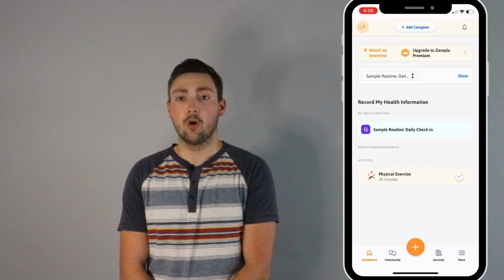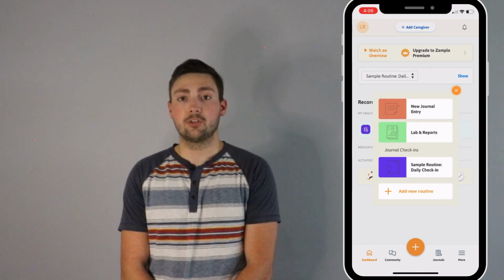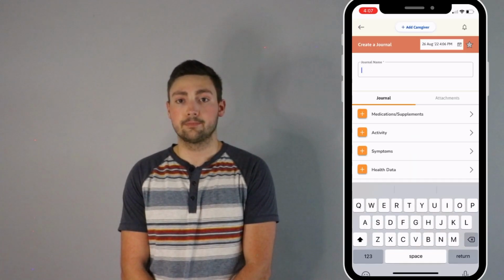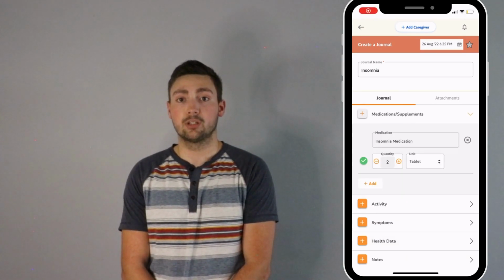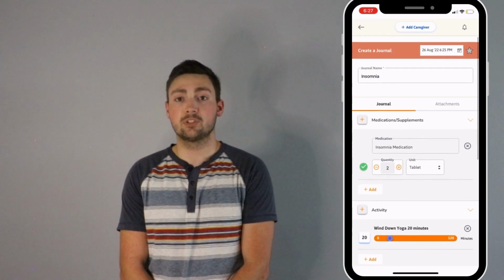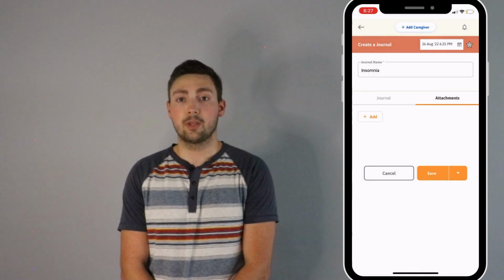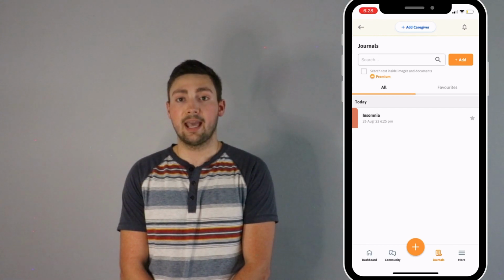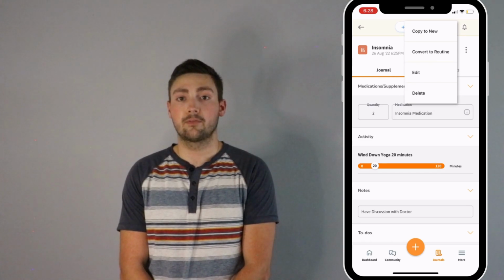How to Add Entries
In this tutorial, learn how to use the Entries feature in Zamplo. Easily document, organize, and store all your health information in one location! Whether it’s current symptoms, notes, or medications, entries allow you to virtually document anything regarding your health.

To create Entries in Zamplo:
1. Open Zamplo
2. Navigate towards the bottom  of the page and click the orange "Add" button then click on "Entries"
3. Select "New Entry"
4. Name the entry you are creating
5. Using the tab on the left, fill out any additional information corresponding to the entry (medications, notes, health data)
6. Navigate to the attachments tab if and select an attachment or select the "Add" button (If required)
7. Click "Save"
That's it, you have now successfully created an entry in Zamplo.